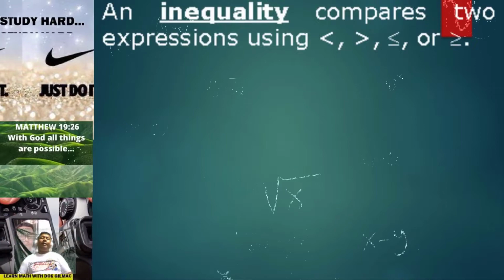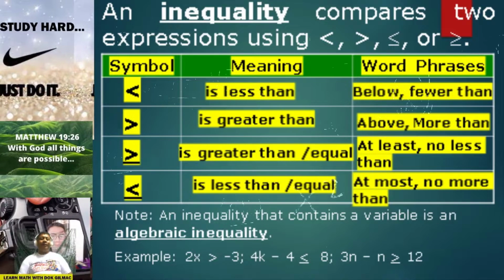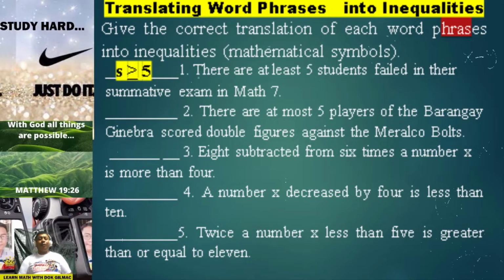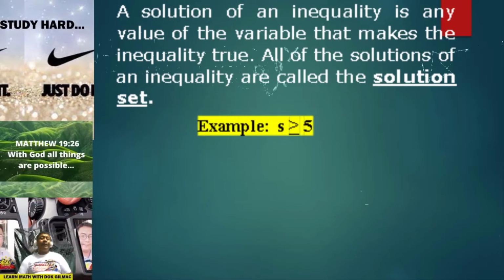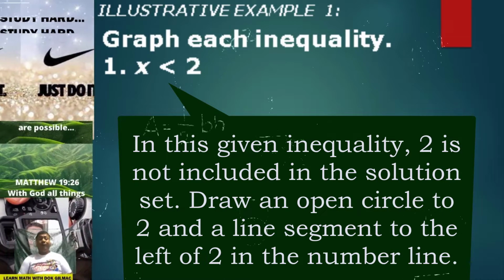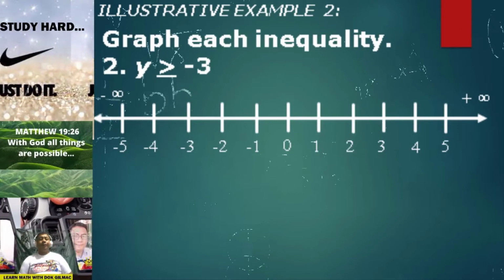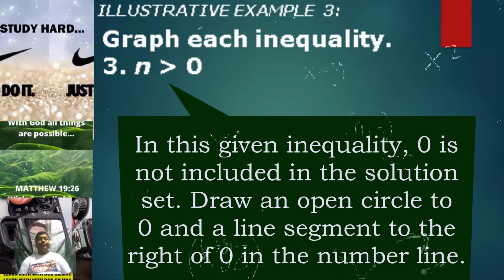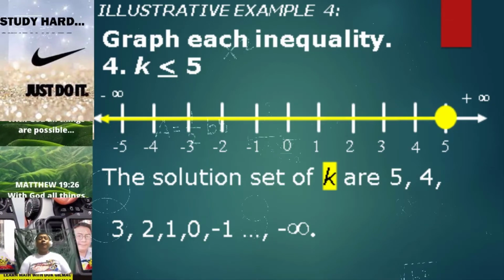INTRODUCTION TO LINEAR INEQUALITIES AND ITS GRAPH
Supplemental video on Introduction to Linear inequalities and It's graph...